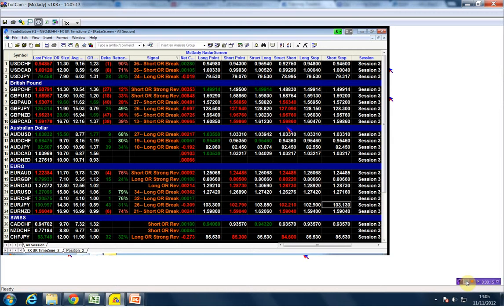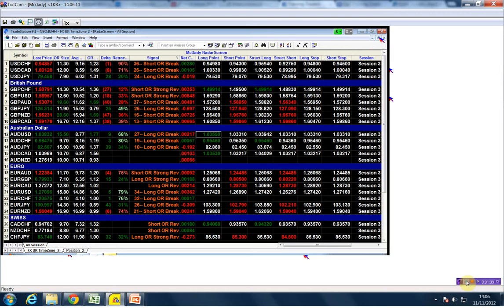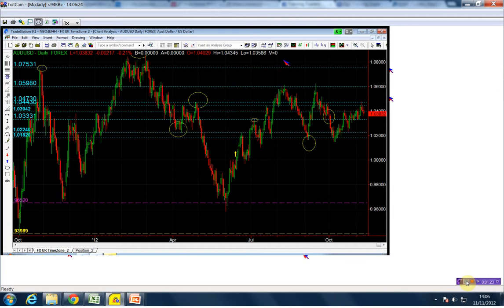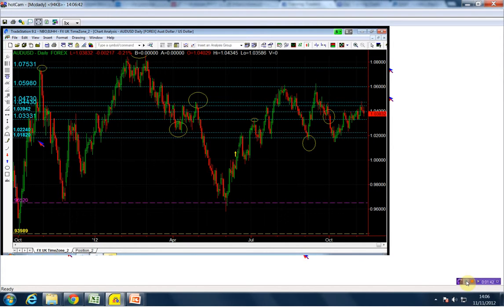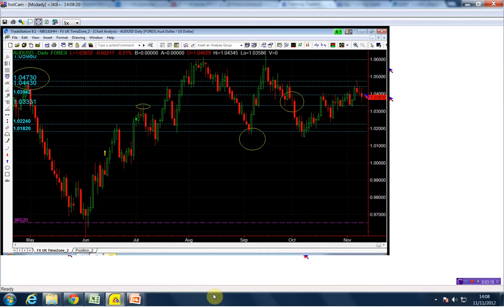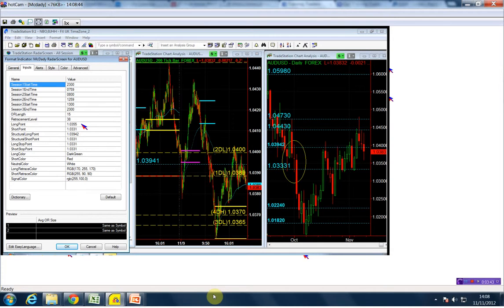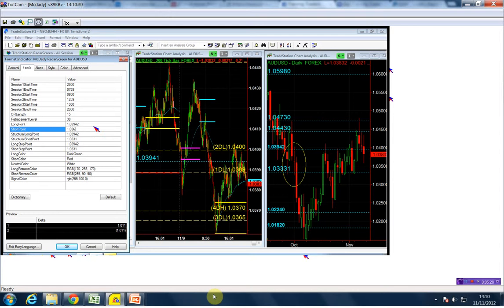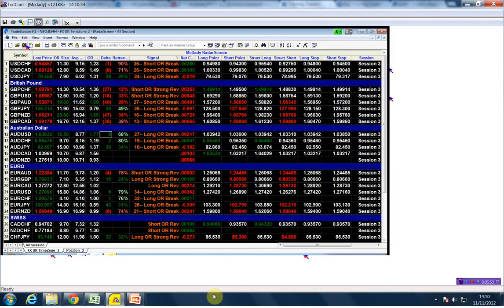Mike Baghdady - Free Forex Trading Videos - Learn To Trade Forex AUDUSD_11_11_12.flv